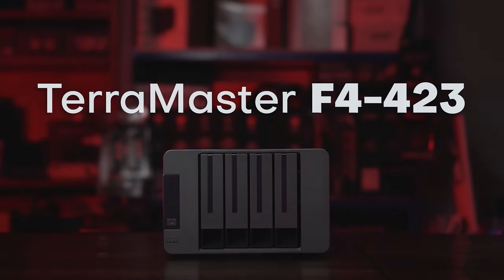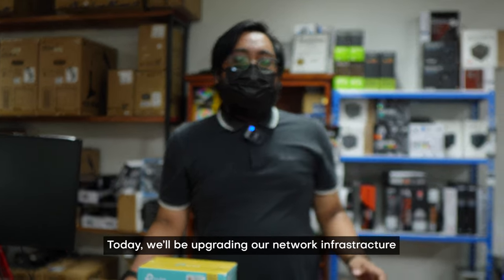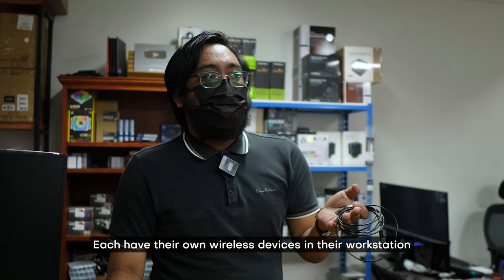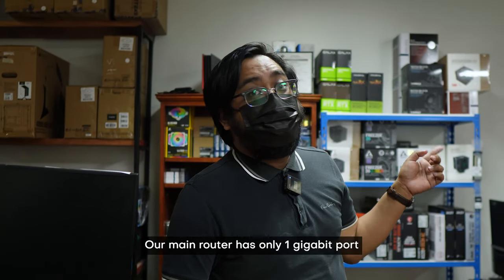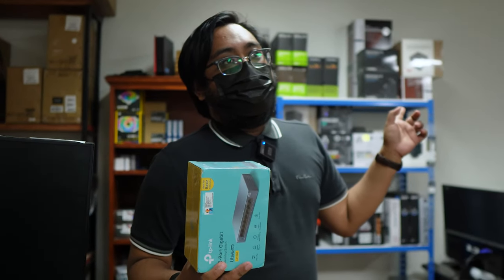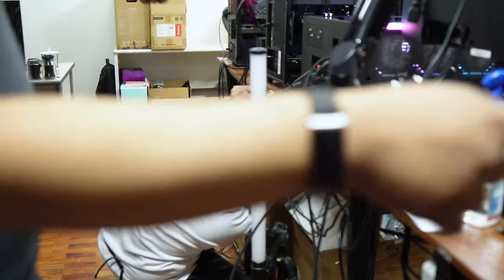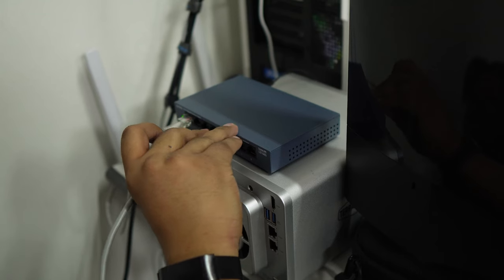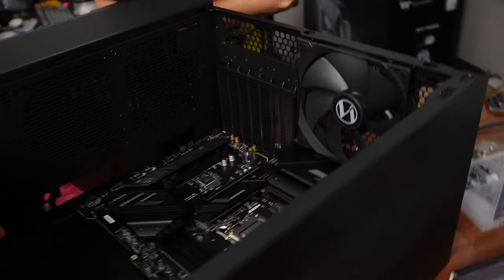Upgrading the shop network for BETTER GAMING 🛜🎮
Episode 455x26x24 - Shop network lan upgrade